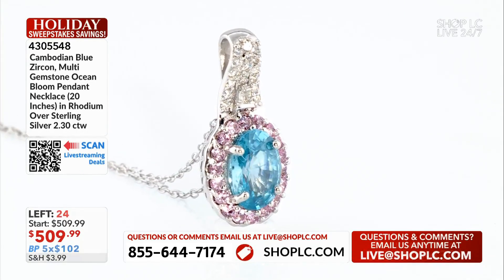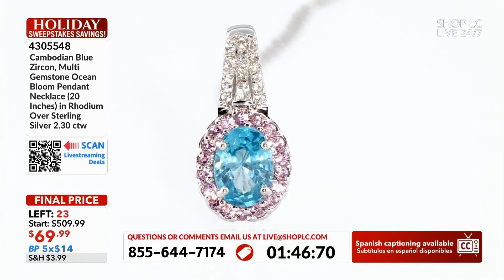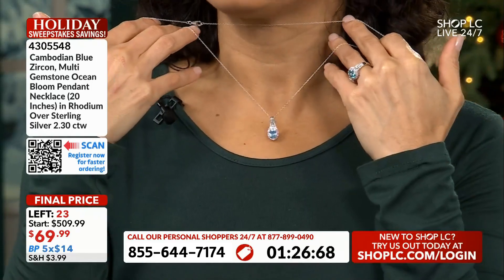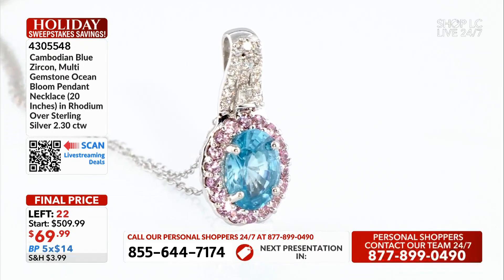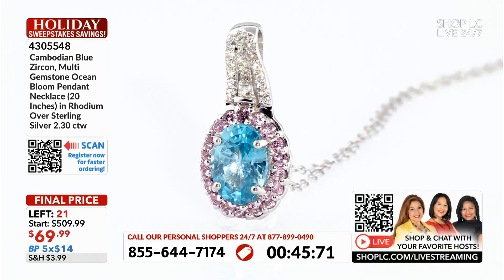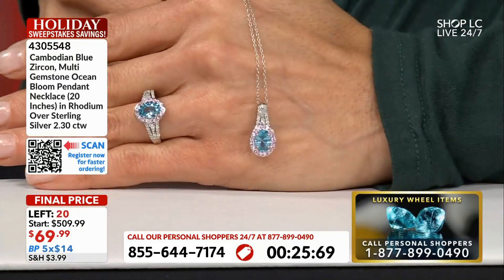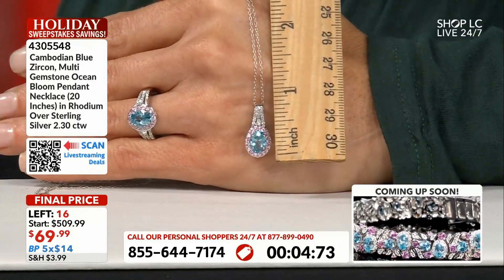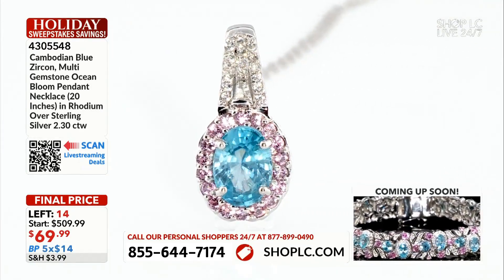Cambodian Blue Zircon Ocean Bloom Pendant Necklace in Rhodium Silver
Cambodian Blue Zircon, Multi Gemstone Ocean Bloom Pendant Necklace (20 Inches) in Rhodium Over Sterling Silver 2.30 ctw